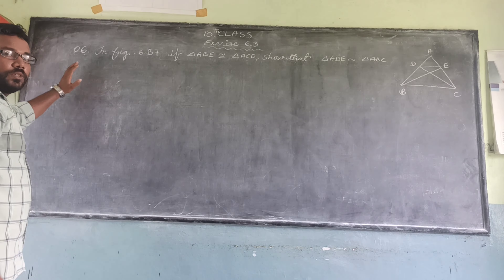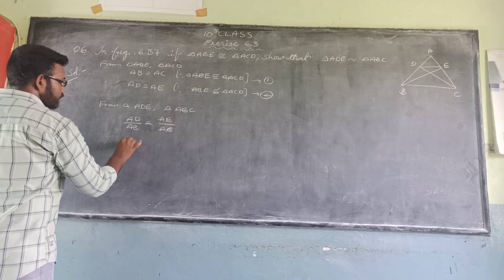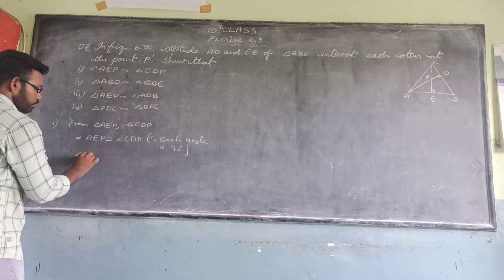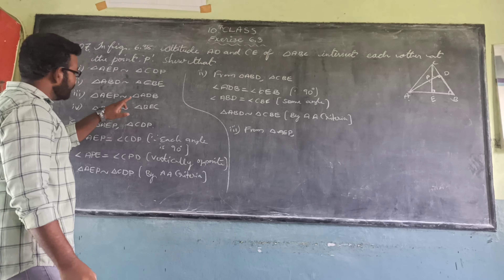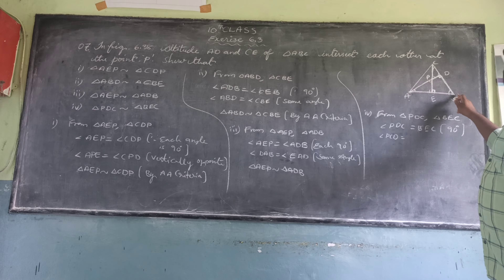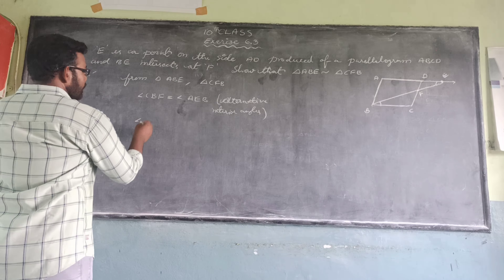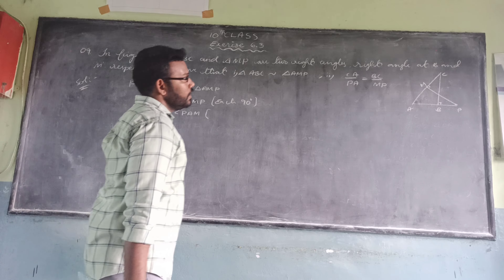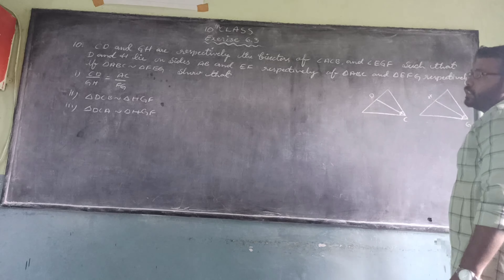Triangles ||Chapter-6 Exercise 6.3 part-2 || 10th class Maths || Mastaaru Maths and Science || NCERT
problems and solutions in exercise 6.3 of Triangles \\ 10th class mathematics NCERT and CBSE // New syllabus 2024-25